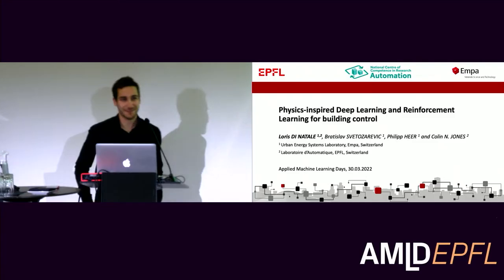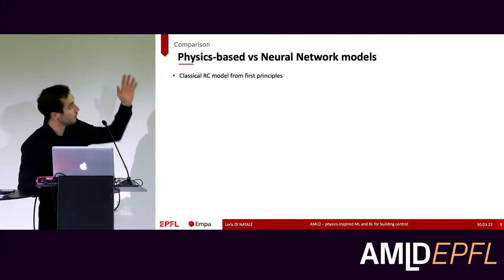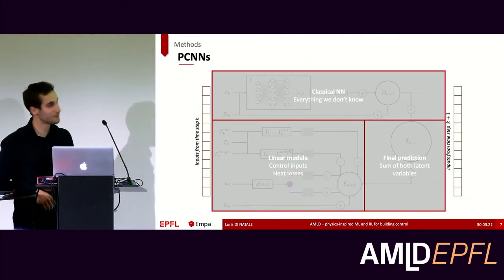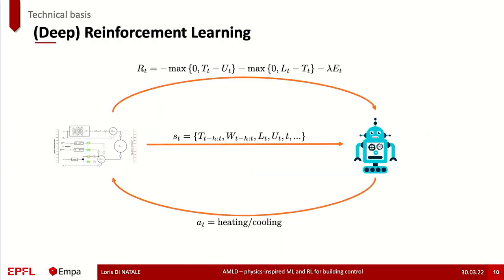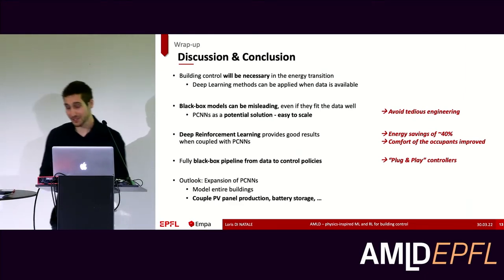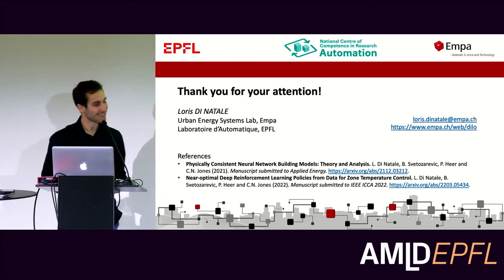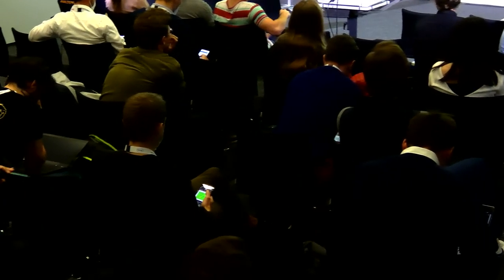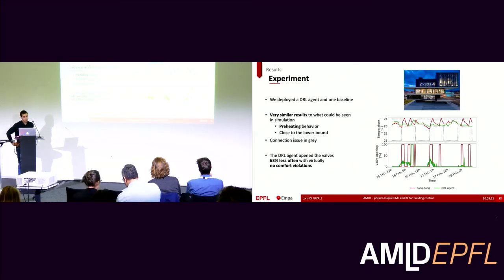Physics-inspired Deep Machine Learning and Reinforcement Learning with an... | Loris Di Natale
AI & the real-world energy-turnaround
"Physics-inspired Deep Machine Learning and Reinforcement Learning with an Application to Building Control Problems"
Loris Di Natale